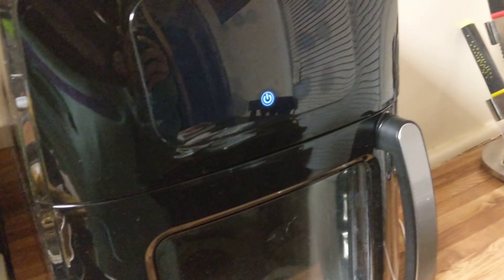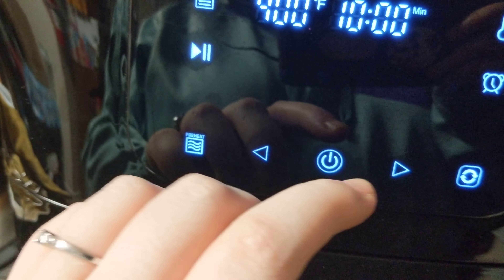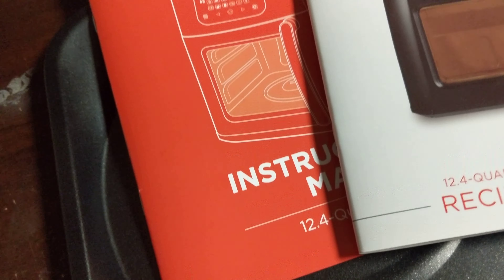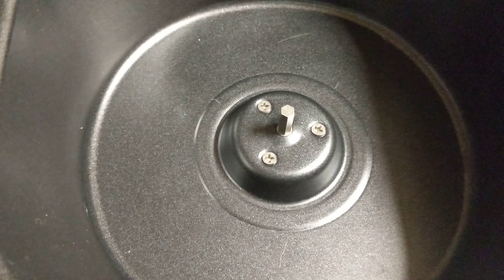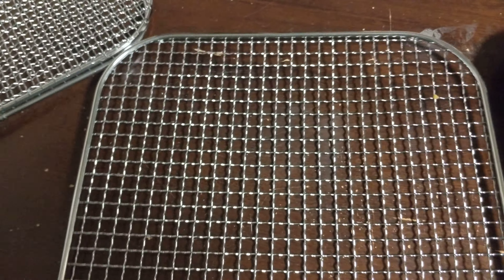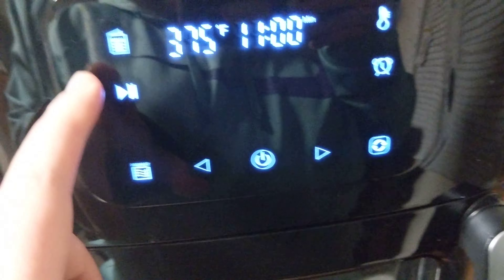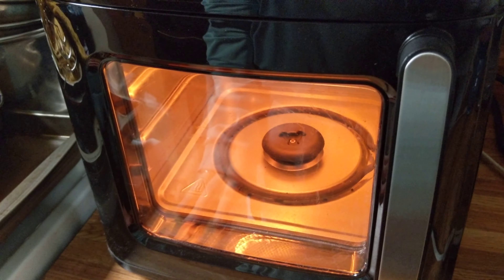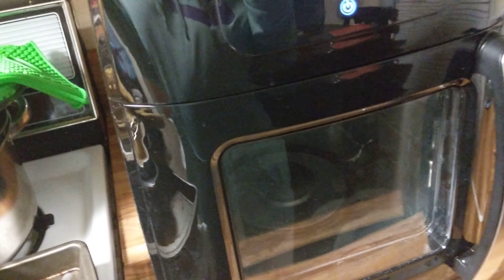XL air fryer oven with large viewing window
Here's a tutorial of the best choice air fryer oven 12.4 qt. Its a large air fryer with the viewing window.